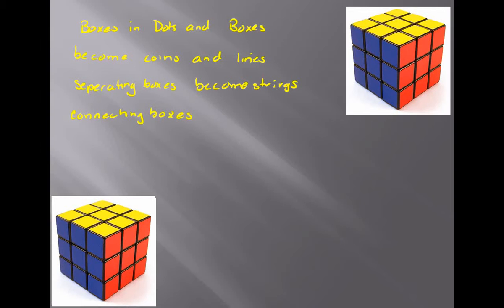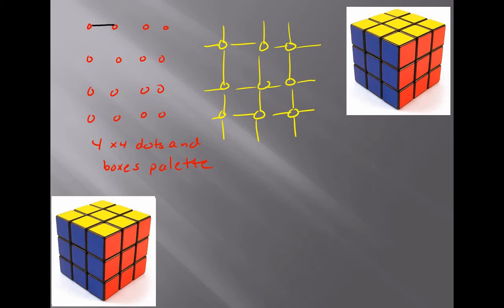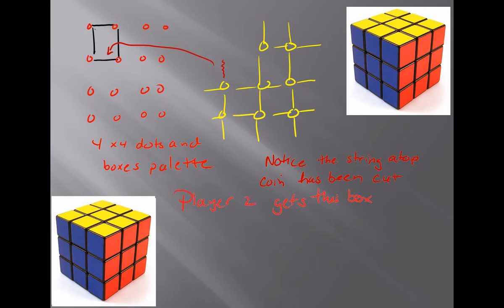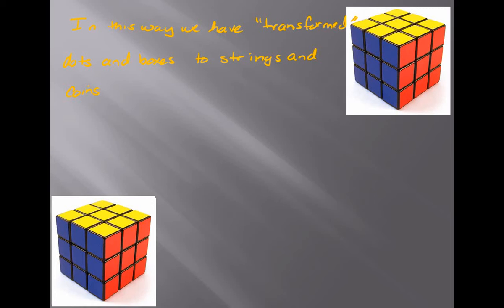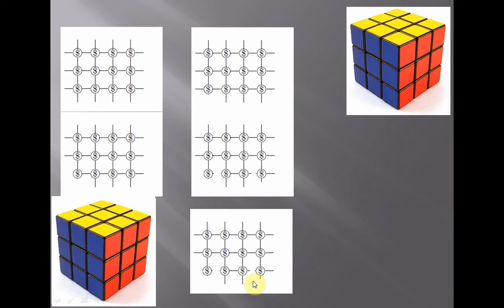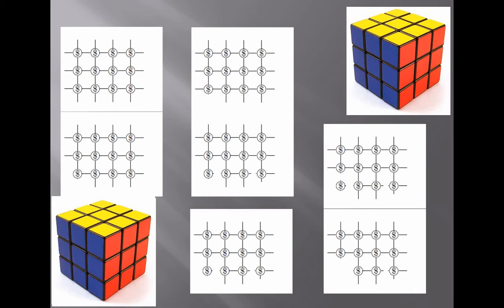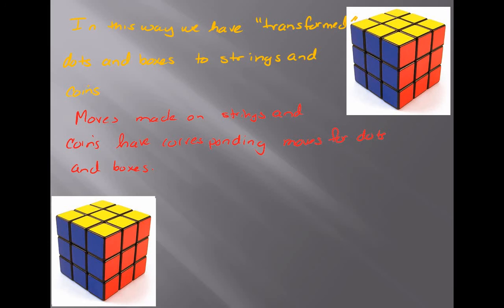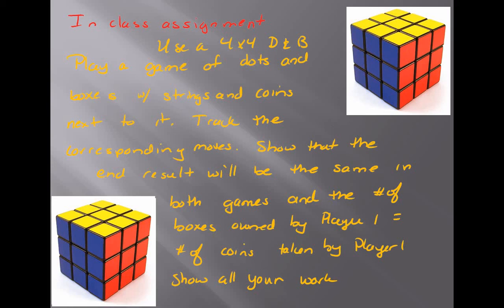Lecture 10 1 Video 1 Strings and Coins